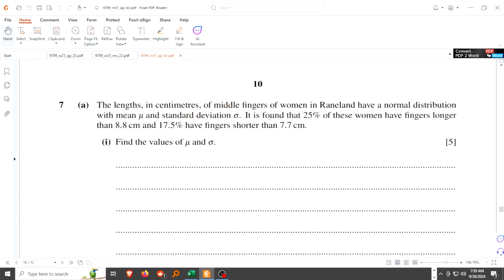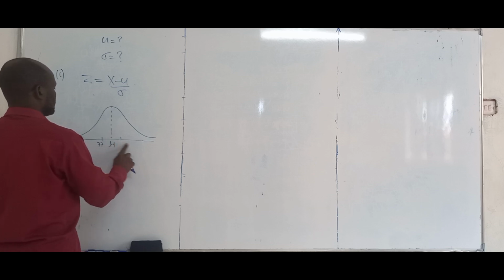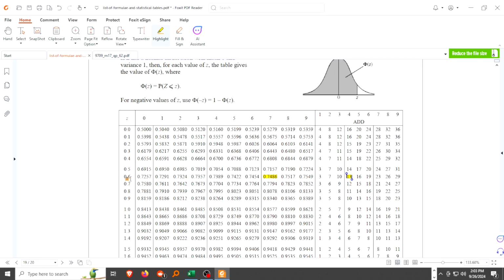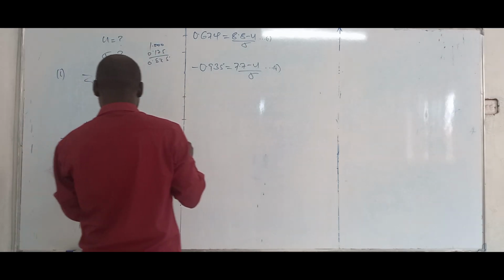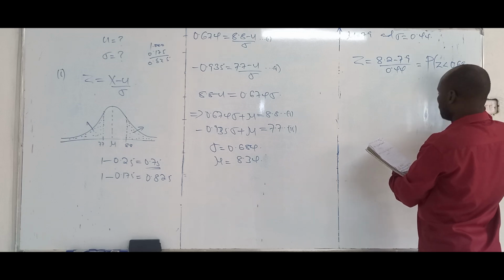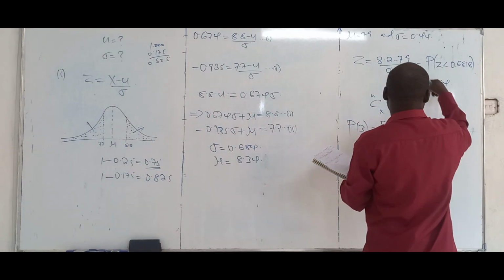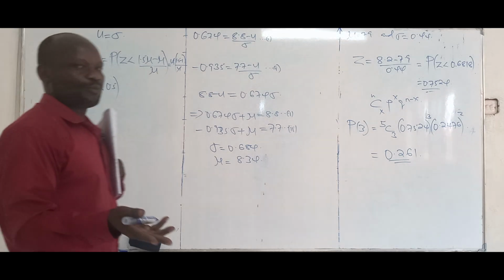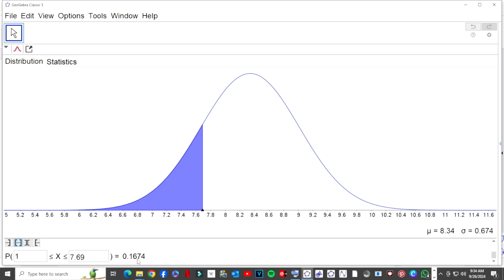February 2017 IGCSE Normal Distribution Exam Question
This video answers Q.7 of 9709/62(IGCSE) of February/March 2017Welcome to **Mathematics, Economics & Finance Online School!**

- **Edexcel**